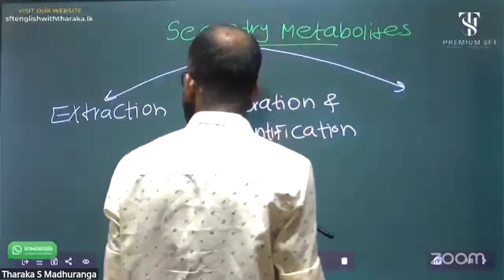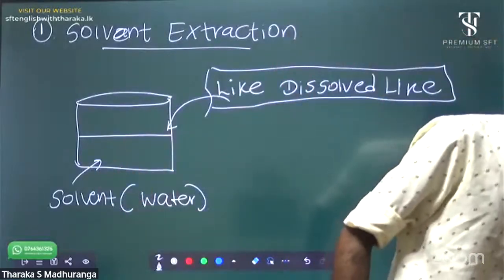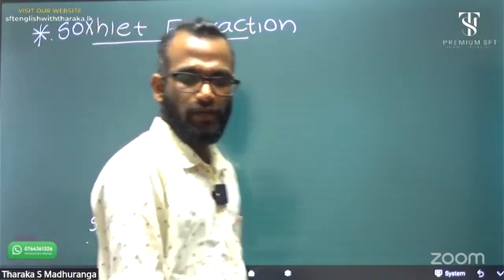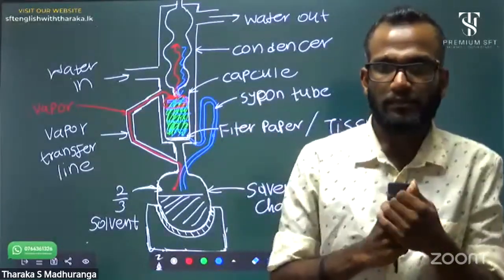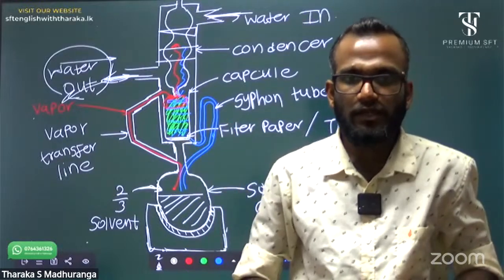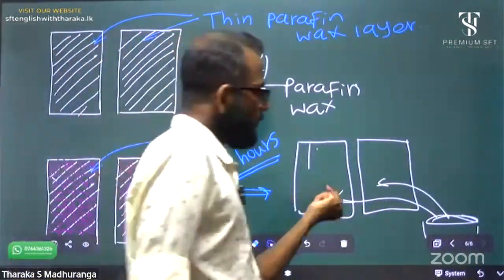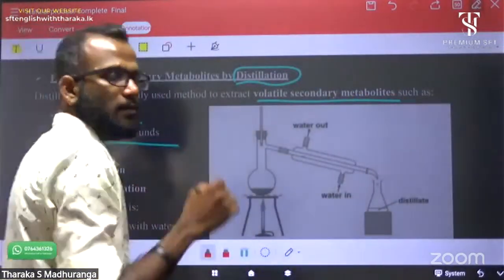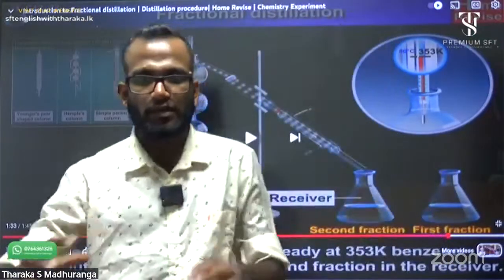2026 AL | Natural Products | Part 03 | Extractions